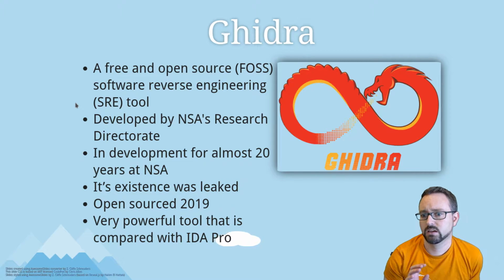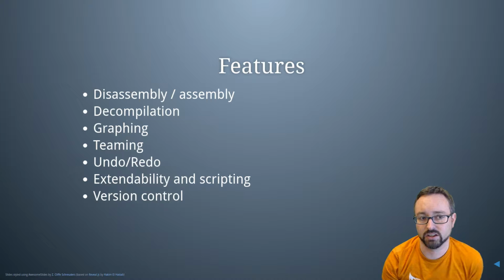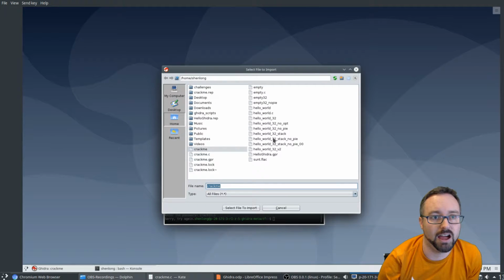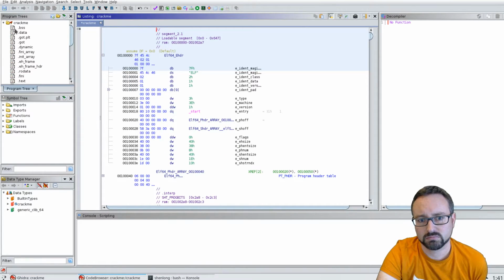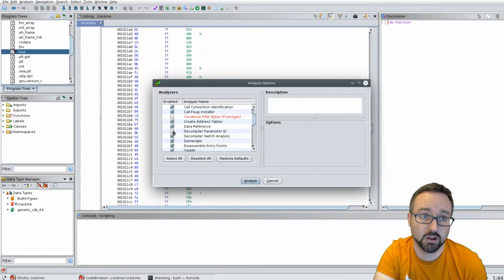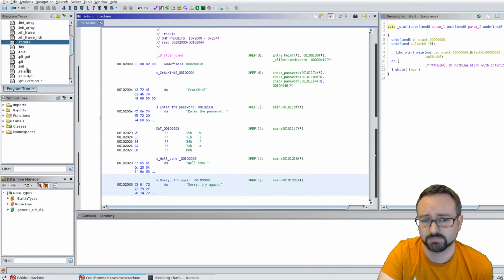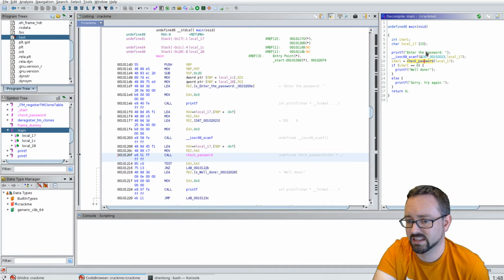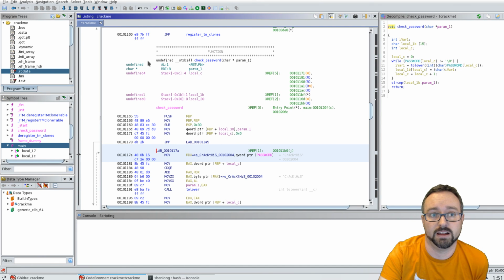SRE with Ghidra: Overview and Interface